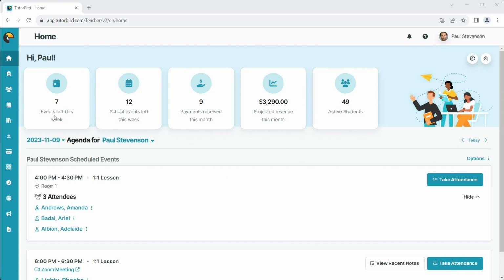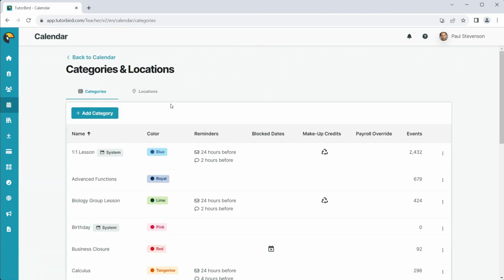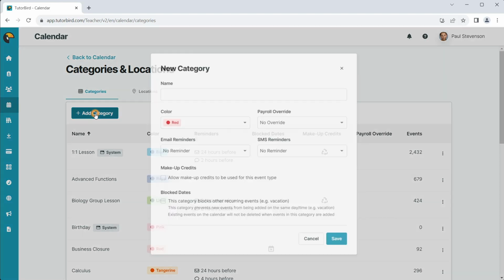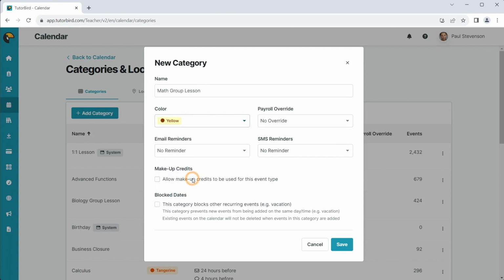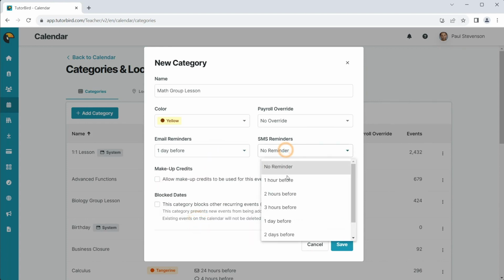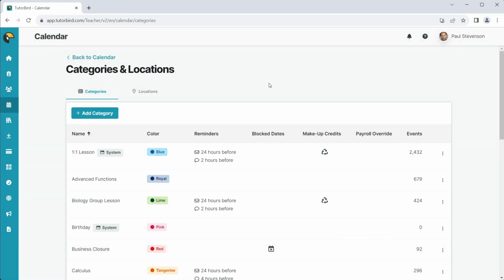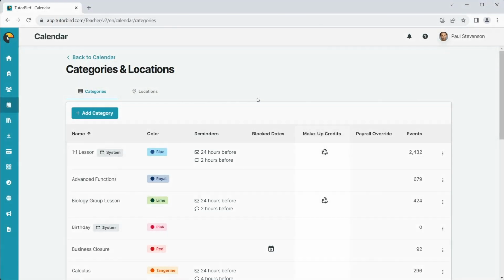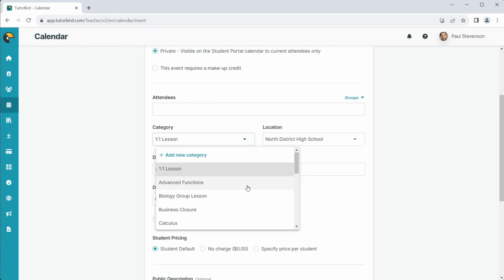Create a Custom Event Category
By organizing lessons into categories, you can set custom colors, icons, settings, overrides, and much more. Discover what's best for your business!

UPDATE: Since this video was posted, the category window now appears from the right side of the screen, with Payroll Override as it's own tab.